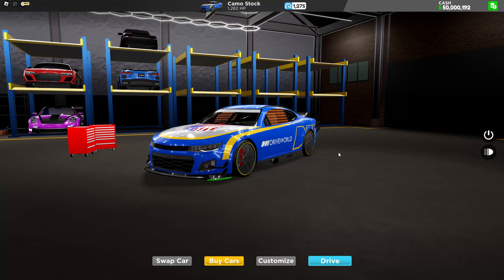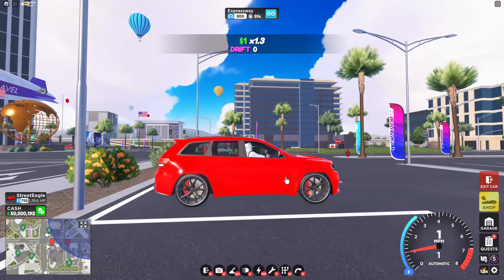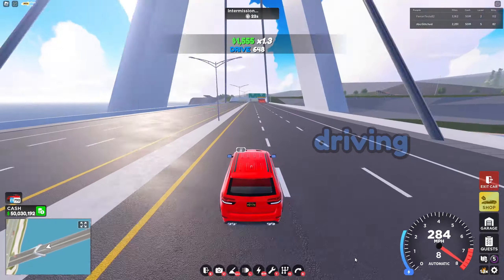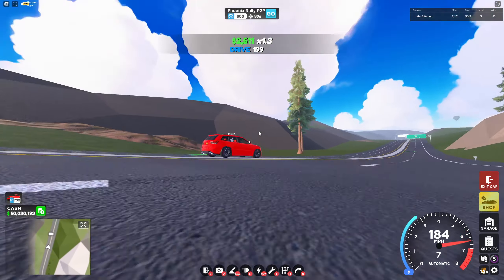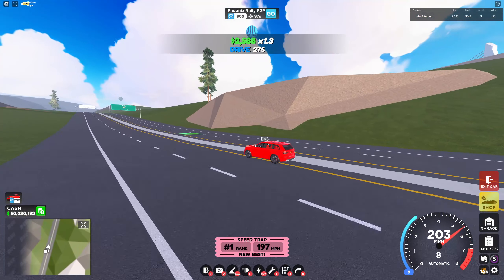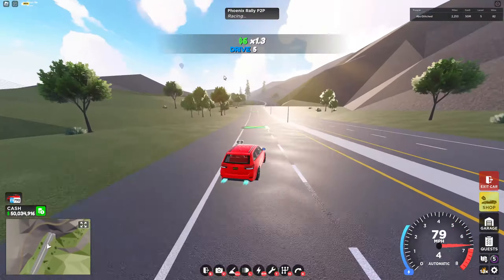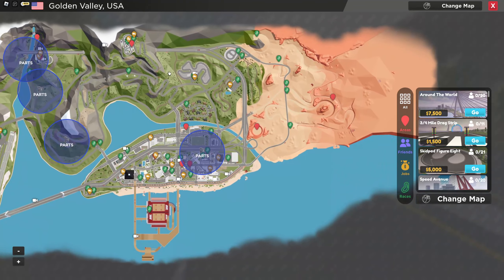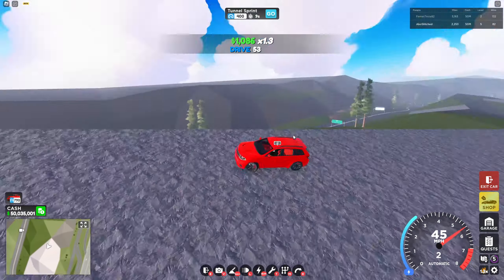Jeep Trackhawk! | Drive World Update! - Roblox